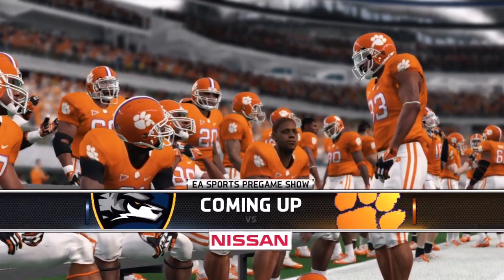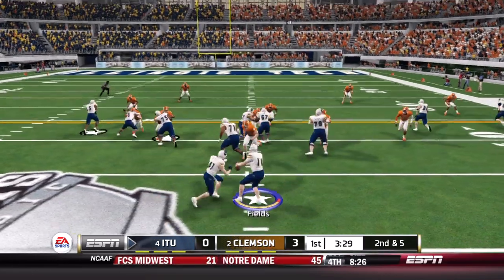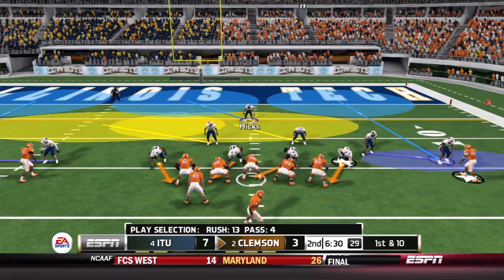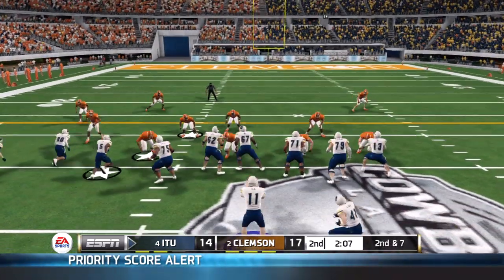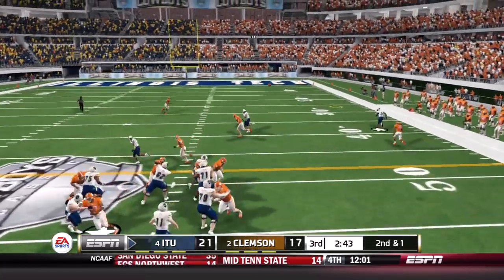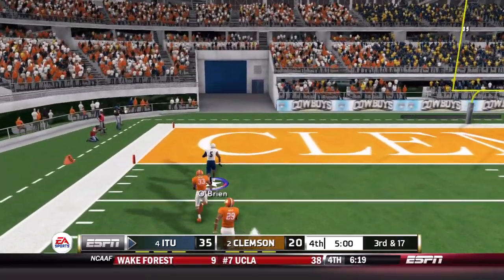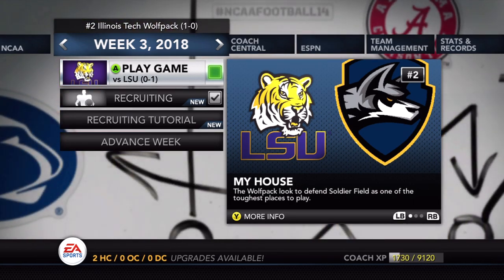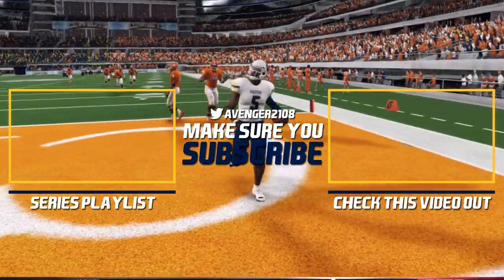New Season Begins w/ Top 5 Showdown vs. Clemson! - NCAA Football 14 - Illinois Tech Dynasty Ep. 89